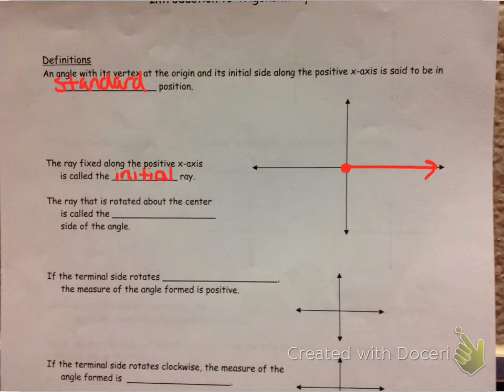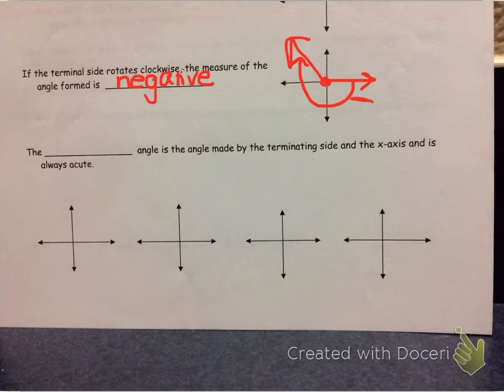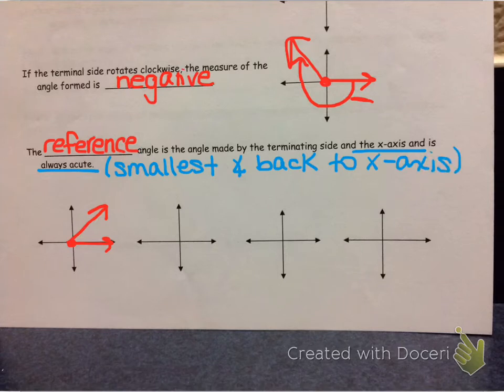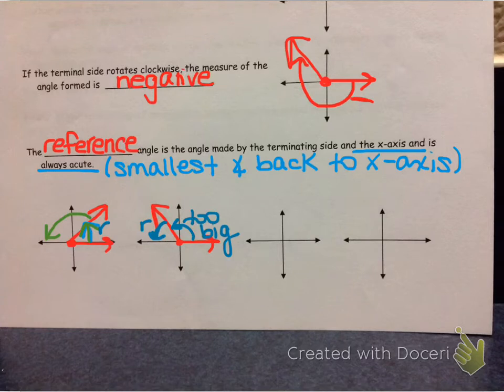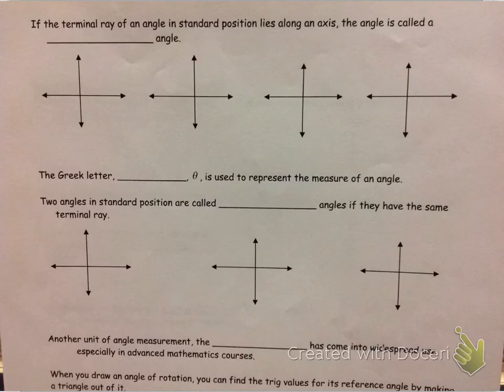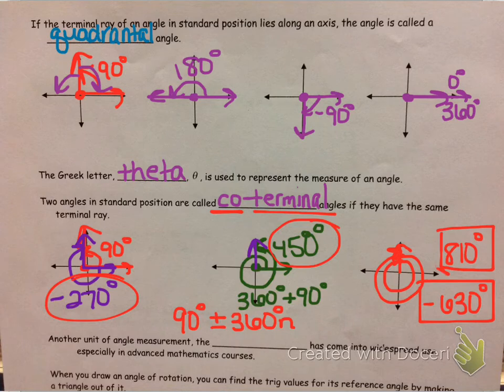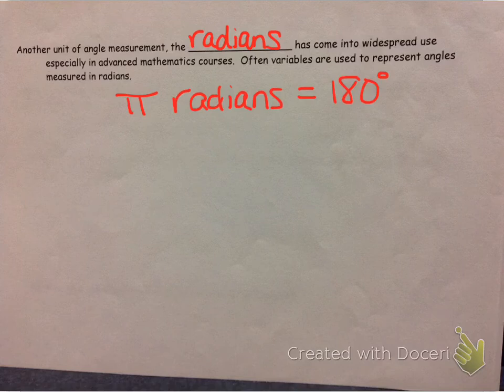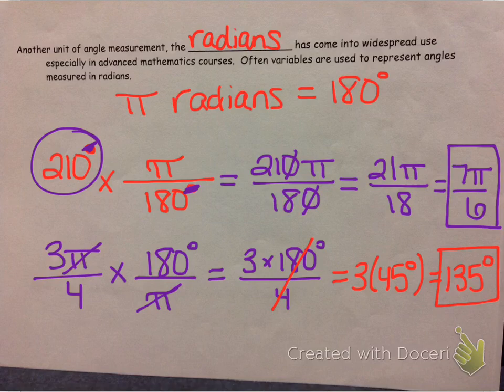Intro to Trig Notes